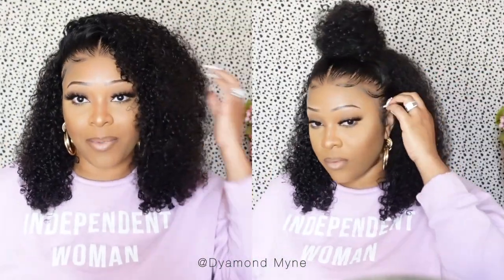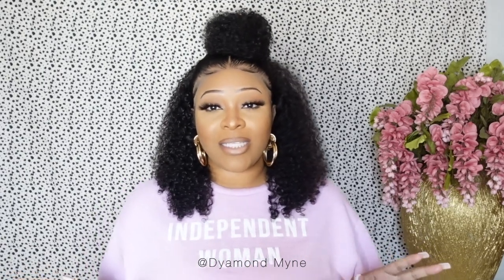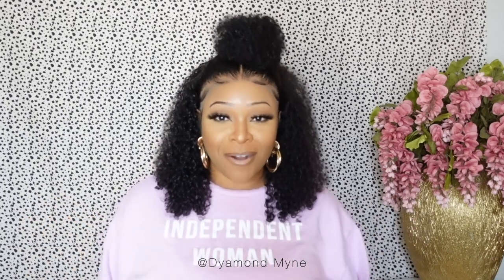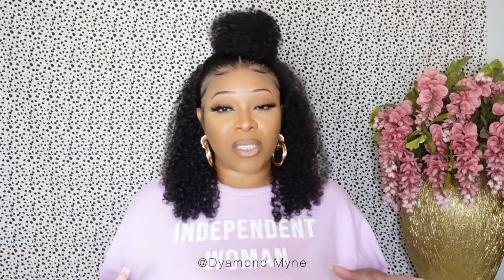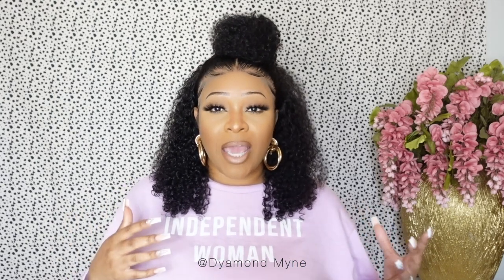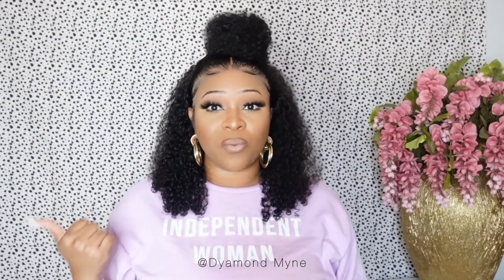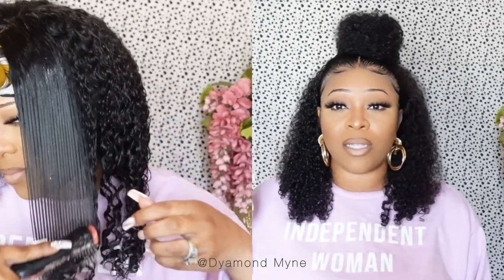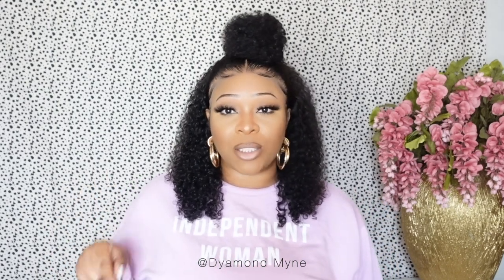This LACE WIG Looks So Good & NATURAL || How to Install and Style Curly 360 Lace Wig | RPGhair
The wig details in this video:
Pre-plucked 360 Lace Wig Tight Curly Indian Remy Hair[LFW58]
Hair Color: natural color
Hair Length: 18"
Wig Density: 150%
Cap Construction: 4.5" parting in front, 360 frontal wig cap
Whole Front Bleached+Pre-plucked Hairline !!